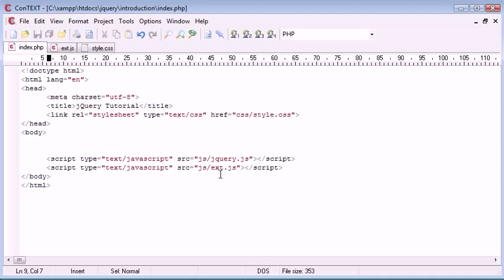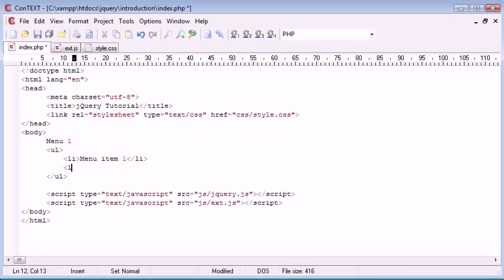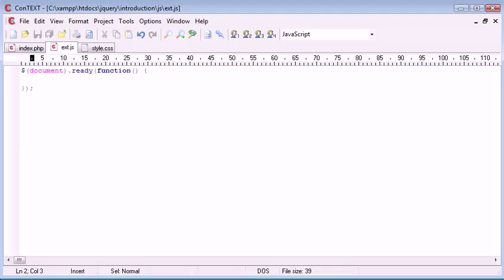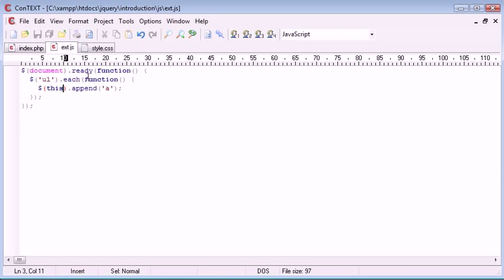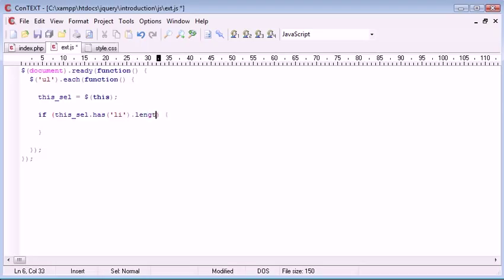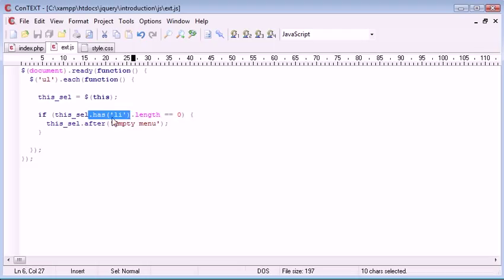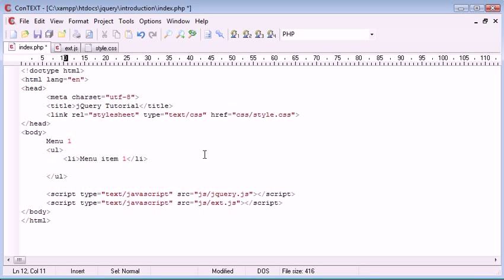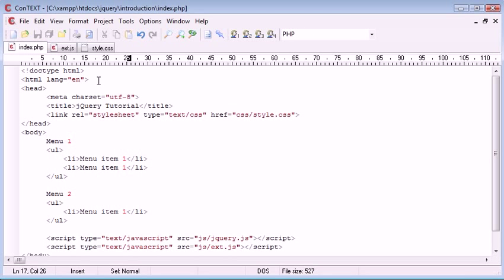jQuery Tutorial 65 has